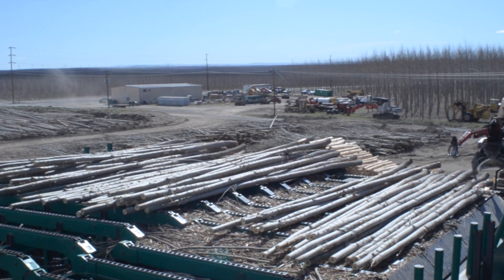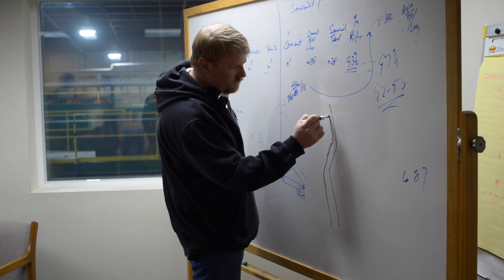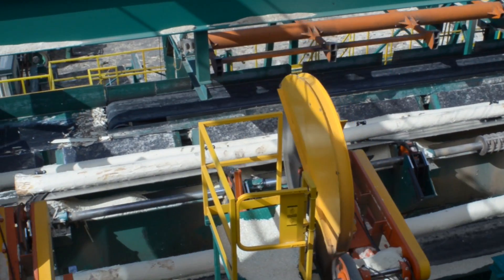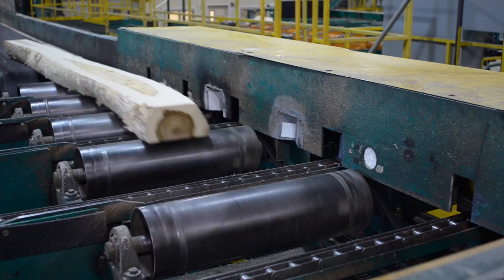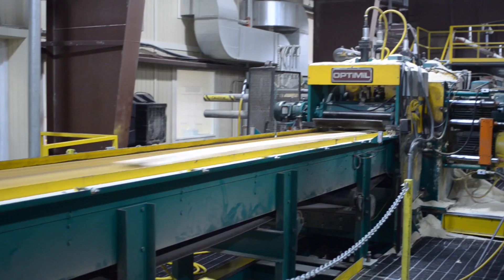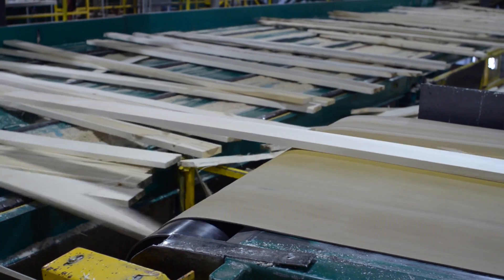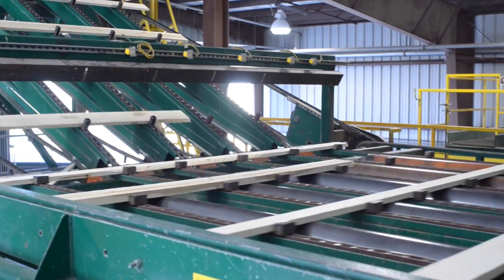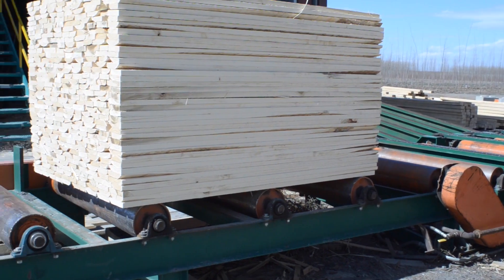JoeScan Scanners Contribute to Upper Columbia Mill's Record Production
JoeScan scanners have contributed to Upper Columbia Mill's record-breaking production since 2008. How? to read the article.

JoeScan makes 3-D laser scanners for the sawmill industry.
Our reliable, easy-to-use hardware provide sawmills with dependable scanning for bucking, carriages, sharp-chains, gangs, edgers, planers and more.